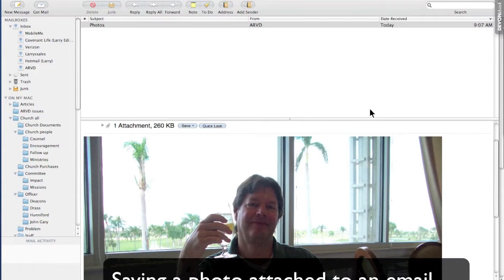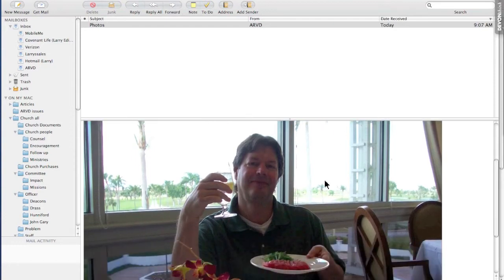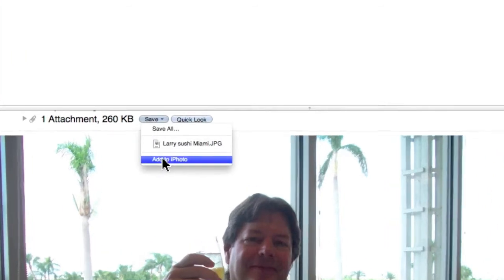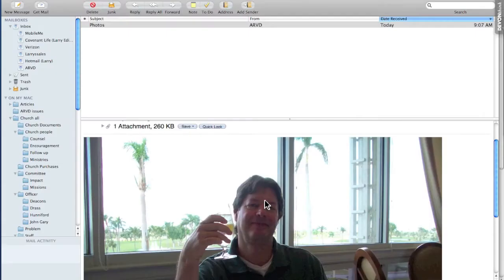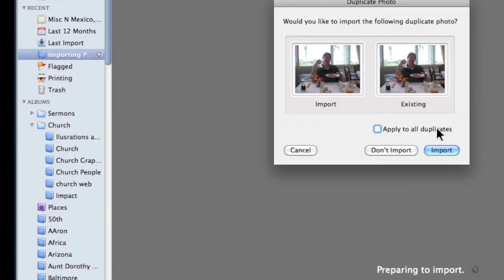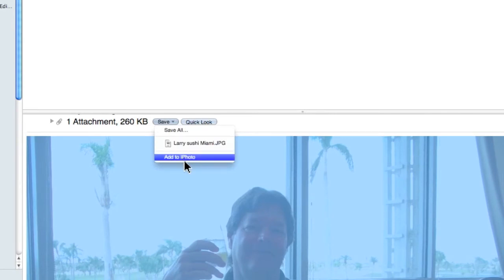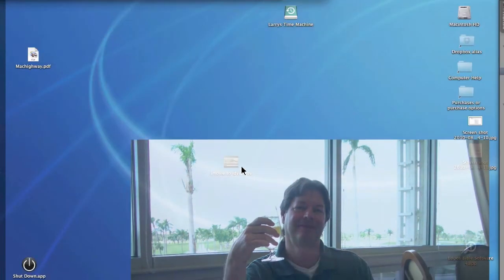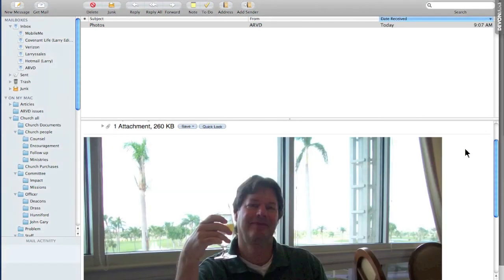How do I save a Photo received in an Email?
Video Training for Mac: Ways to save a photo you received as an attachment to an email
Trainer, Larry Edison